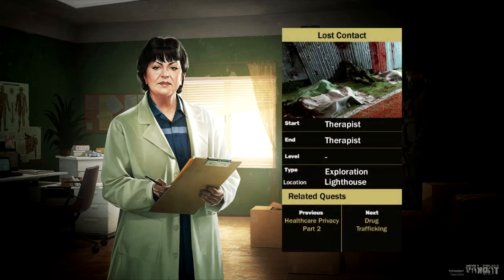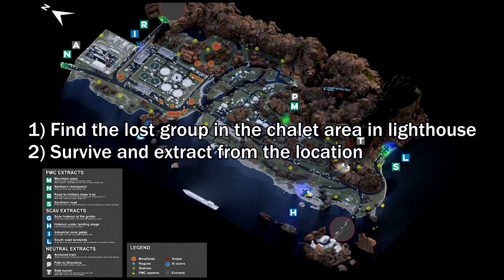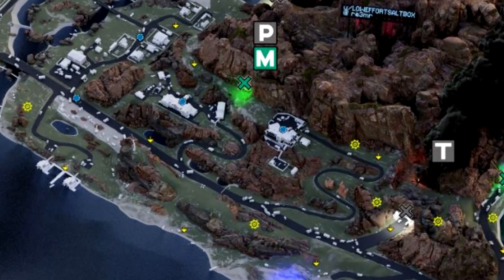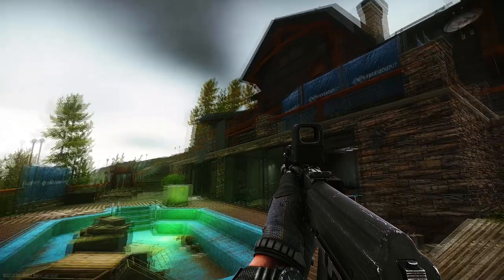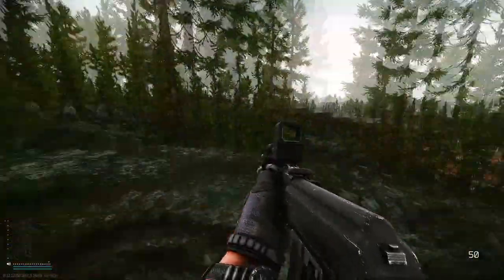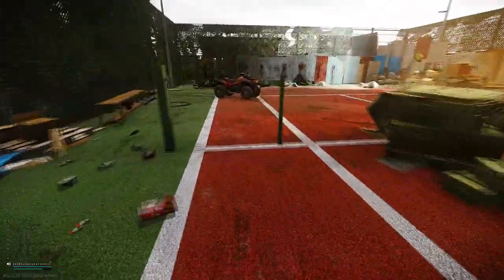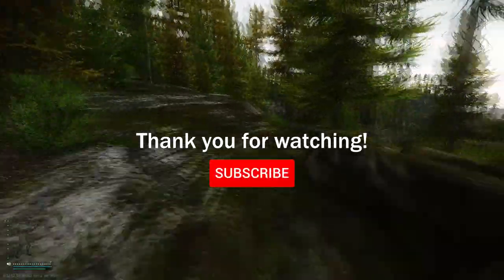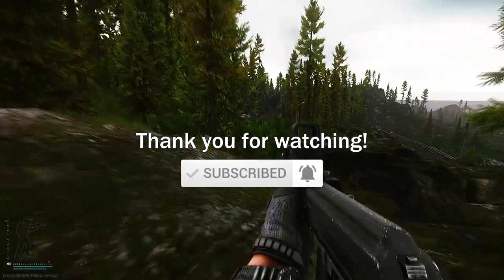Lost Contact - Therapist Task (With Map) - Escape From Tarkov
Here's a quick task guide that will show you how to do Lost Contact, Therapist Task with map and directions that will help you get the task done.

Task Guide Details:
This is a guide for the Therapist Task, Lost Contact in Escape From Tarkov

Task Requirements:
You must have completed Health Care Privacy - Part 2 task.

Task Objectives:
-Find the lost group in the chalet area on Lighthouse

Task Rewards:
*+7,000 EXP
*Therapist Rep +0.02
*40,000 Roubles
*42,000 Roubles with Intelligence center Level 1
*46,000 Roubles with Intelligence center Level 2
*Unlocks barter for Grizzly medical kit at Therapist LL2